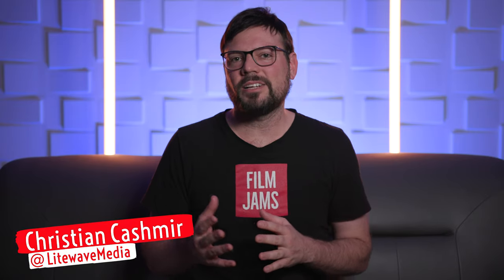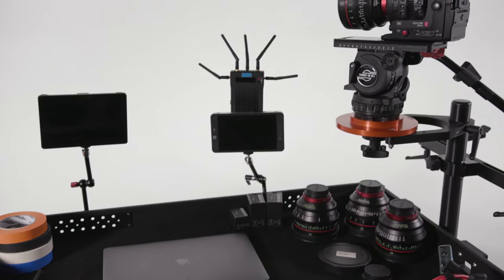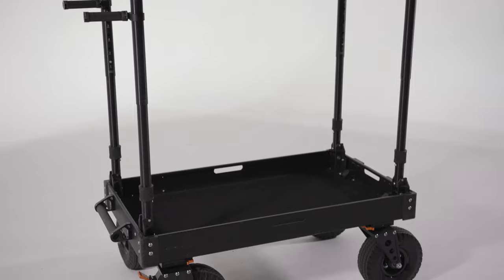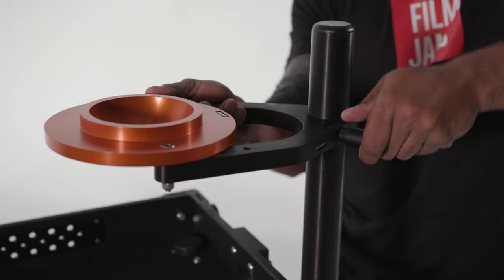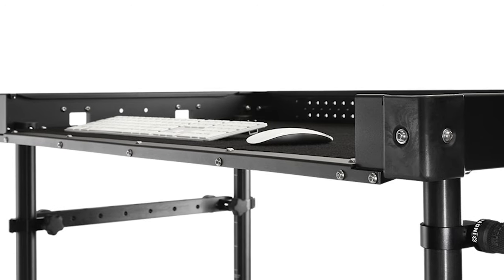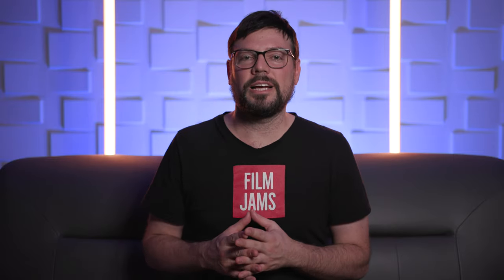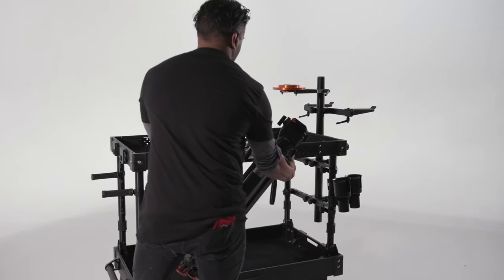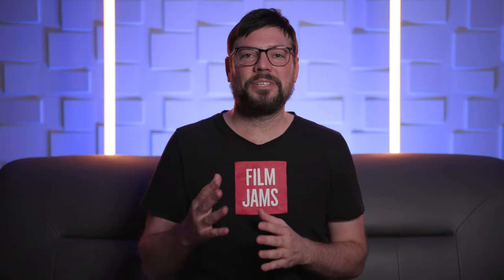Inovativ Camera Cart Review: The ULTIMATE Film Production Cart? (for AC’s, Steadicam, and DITs)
Whether you’re a Steadicam Operator, Assistant Camera, or Film DIT is an  Inovativ Camera Cart worth the investment? In our Inovativ Voyager 42 EVO Camera Cart review we’ll see what is the best film production cart.

This week we’re taking a look at what may be one of our favorite pieces of kit we’ve added in this last year. The Inovativ Voyager 42 EVO Camera cart. We saw these at NAB last year, and we were instantly enamored, by it’s sleek design, smooth rolling wheels, and girthy construction. A real belle of the ball to transport all of our gear….So, is it the Ultimate cart for Film Production? Let’s find out.

We’ve covered camera carts before in our video on Top Camera Accessories to have, but today we wanted to take a more in-depth look at the Inovativ Cart specifically. Now this is an expensive piece of gear, BUT it has dramatically changed how we shoot when we're on-location for the better. And has made us a much happier filmmaker.

We’ve used smaller Rock’n’Roller carts, and the plastic Rubber made carts, and each of these helped, but didn’t completely solve our workflow problems. Having something like the Inovativ Cart that’s made specifically for film production, can really help streamline your work, and make moving around to different locations a lot more enjoyable.

We used to hate having to pack our stuff up and carry around on set, but having all our gear managed on this cart, makes working off site so much easier. In our Inovativ Voyager Cart Review we'll show you how the cart is assembled and built as well as some of the accessories we recommend with it.

Inovative has a number of different sizes for their carts, 30”, 36”, and the one we own is the Voyager 42” – which is one of their larger carts. I wanted to have maximum space when on-set for all our gear. Being able to transport more gear around with less crew is important to us. We can have camera, lenses, lights, and tripod all loaded up with plenty of space to spare.

The Inovativ carts can be used for a variety of crew positions and functions, but will definitely benefit you if you’re an AC or Assistant Camera; a Steadicam Operator; or a DIT. These 3 crew positions specifically, will really like what these carts have to offer.

If you have any questions on the techniques used in this review video, please send a note in the comments.

LENSES
-Sigma 18-35mm 1.8

CAMERAS
-Canon C200